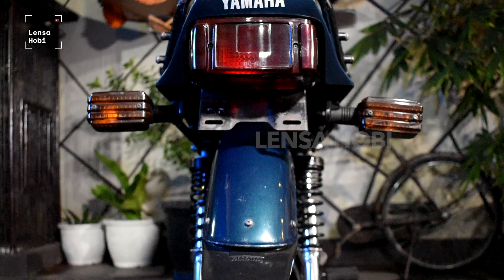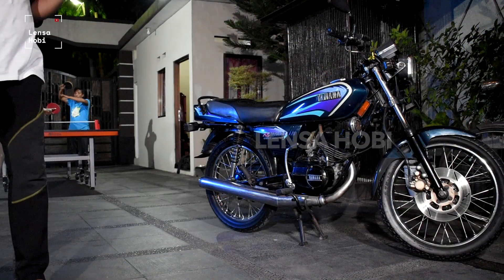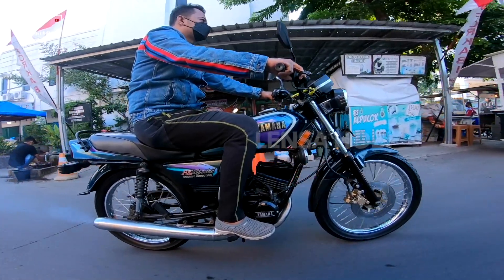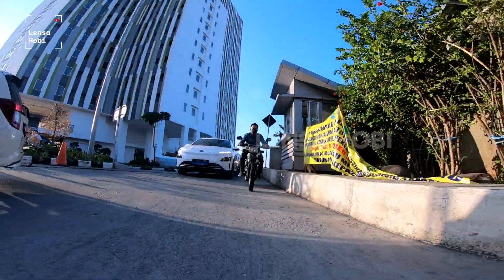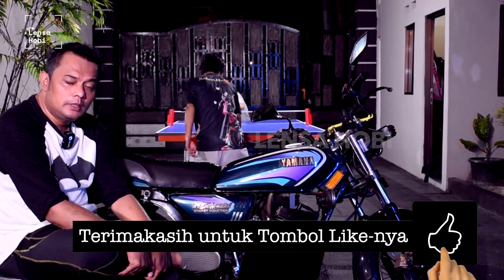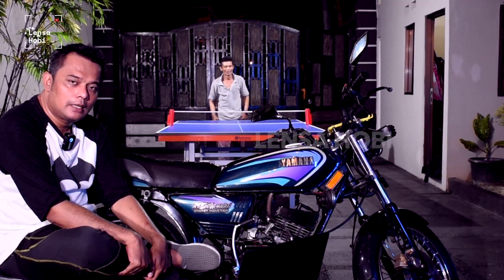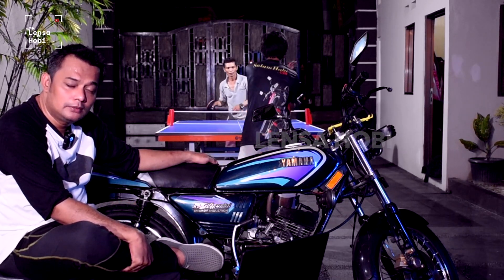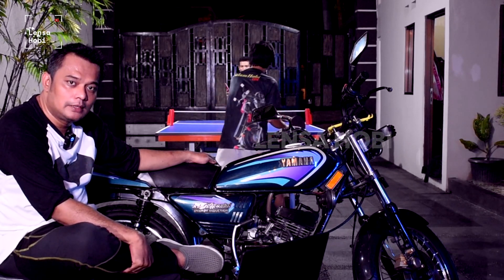1996 YAMAHA RX SPESIAL ORIGINAL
Mesin motor ini mempunyai kubikasi yang lebih kecil dari RX King.. tapi dia juga mempunyai body yang lebih ramping dan lebih aerodinamis.

Selamat menyaksikan, SALAM HOBI - Lensa Hobi